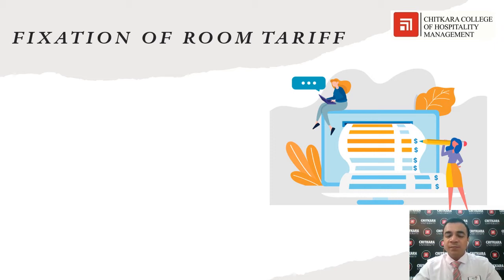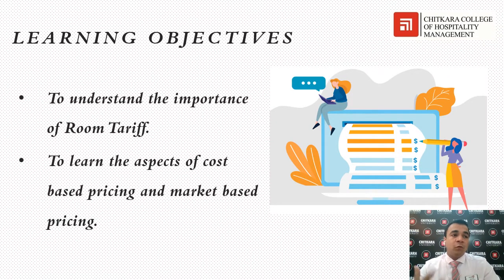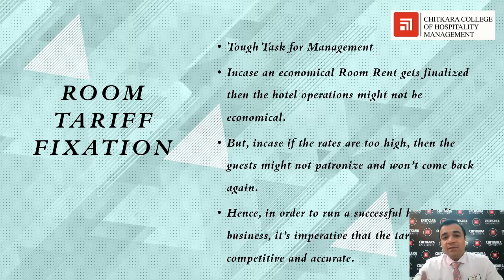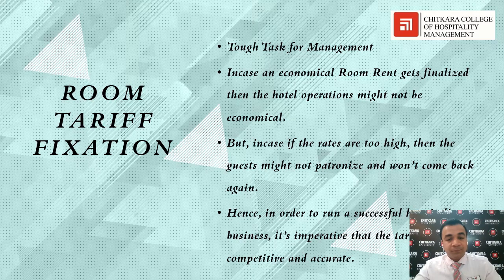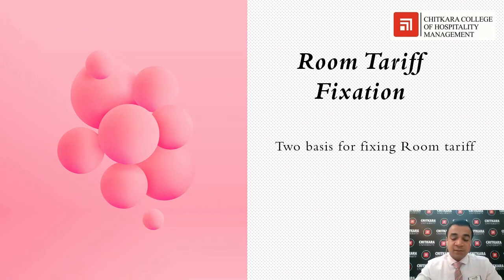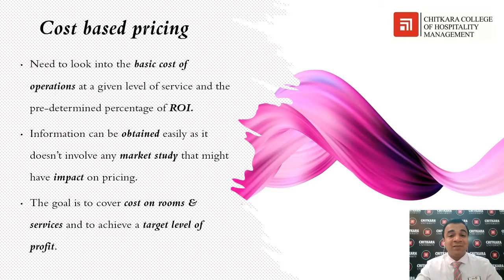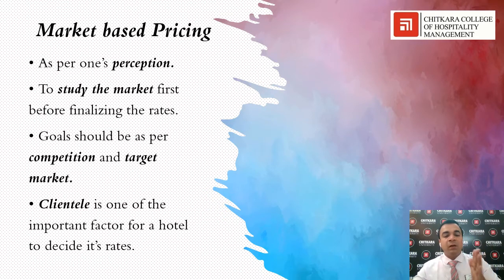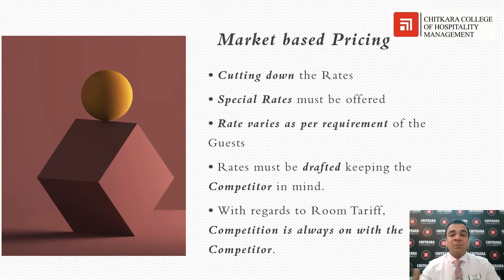Fixation of Room Tariff in Hotels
This topic emphasizes that how a Room Tariff gets finalized in hotel sector.
What are the various parameters which one need to keep it in mind before fixing Room Tariff?